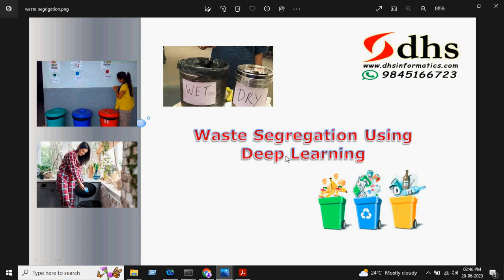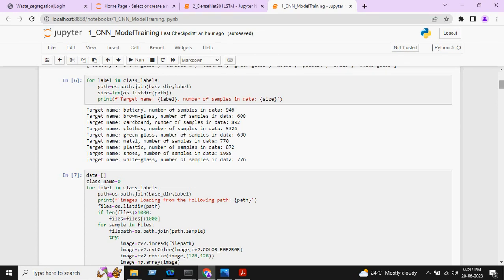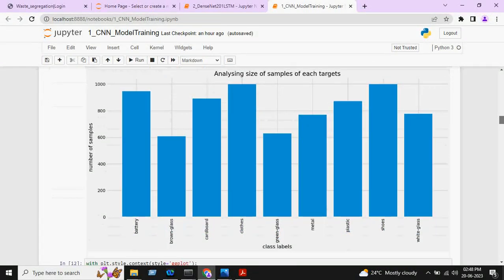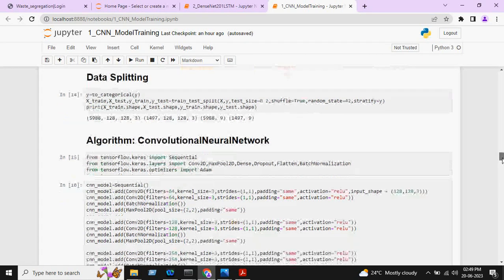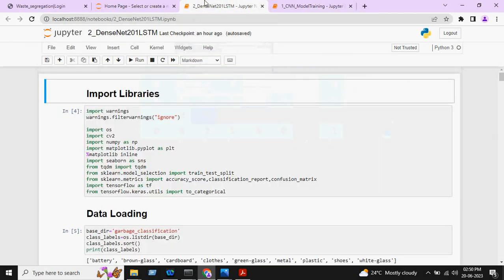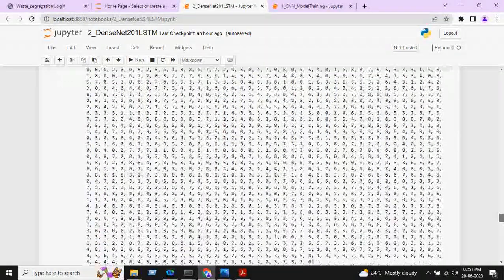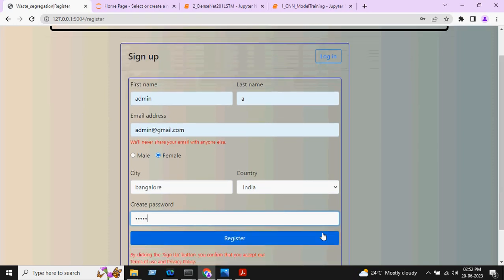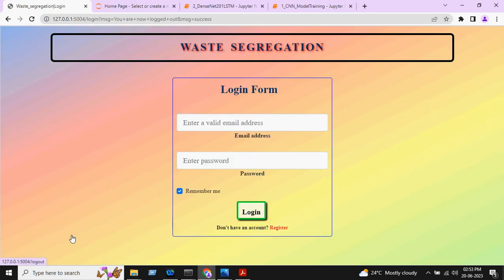Waste Segregation Using Deep Learning | 2023 | 2024 | IEEE Project | DL |ML | Transfer Learning | TL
*Including Packages*:
  Base Paper Complete
  Source Code
  Complete Documentation
  Complete Presentation Slides Diagrams
  Database File